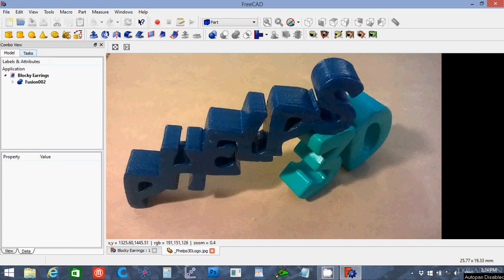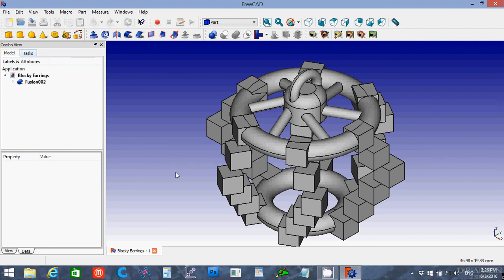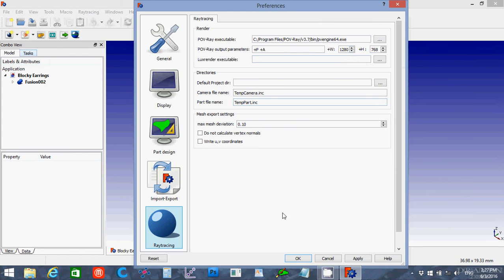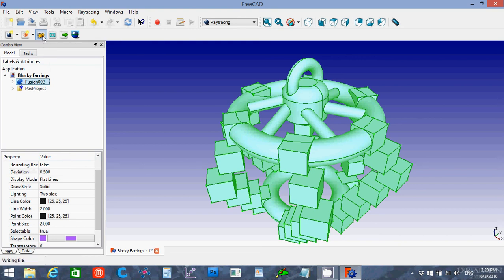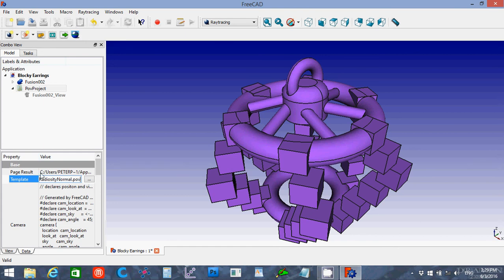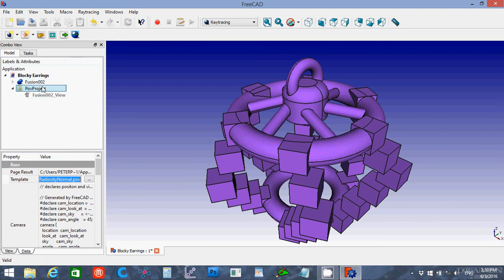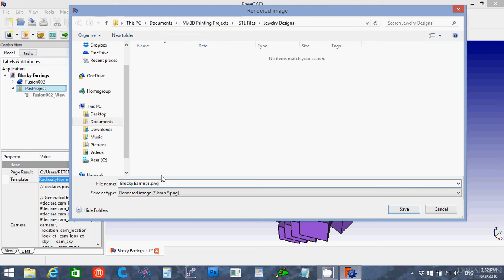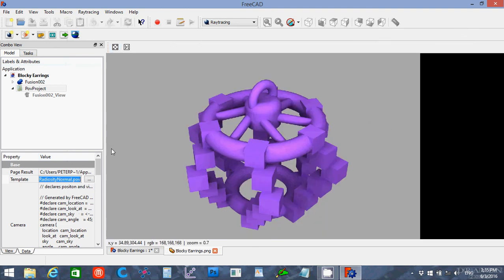FreeCAD 0.16 Raytracing Workbench Tutorial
I describe how to use the FreeCAD Raytracing workbench to output higher resolution images of the projects you have created.

This can be useful for rendering images for T-shirts, flyers, promotional materials, simple animations (gif), and PowerPoint presentations.